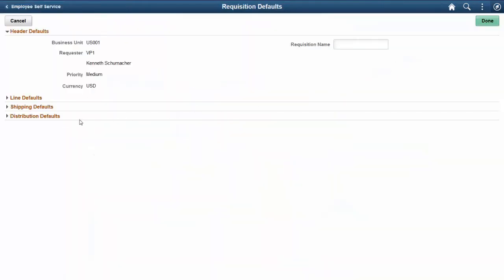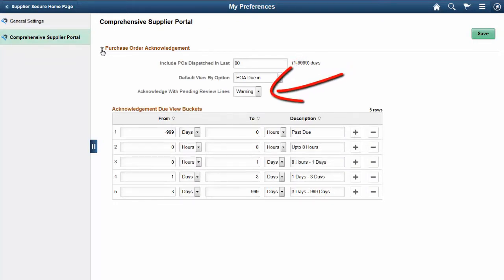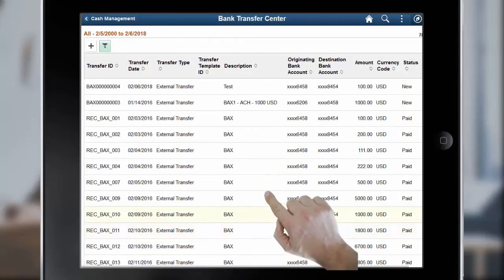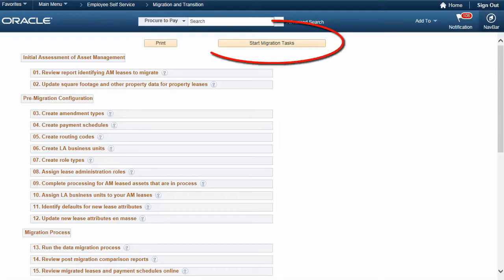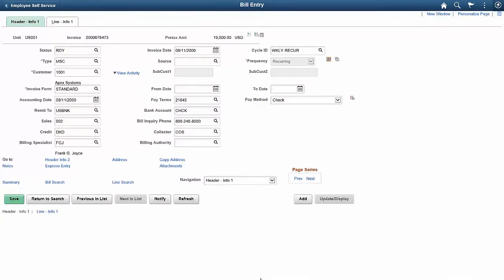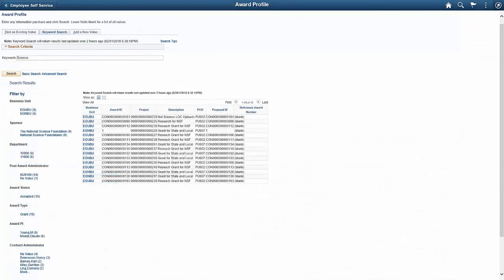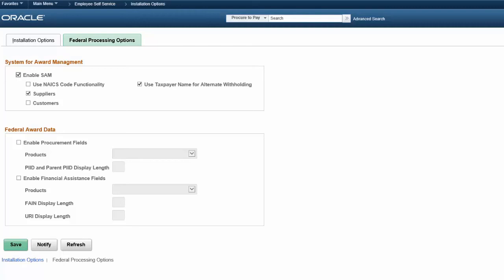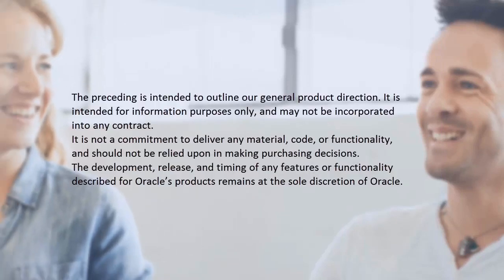Image Highlights, PeopleSoft FSCM Update Image 27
This video provides highlights of many of the new features in PeopleSoft FSCM Update Image 27.
The following features are discussed in this video:
(Start time - Feature Name)
00:08 – Fluid Requisition Enhancements
01:32 – Fluid Purchase Order Acknowledgements
03:26 – Bank Transfer Center in Fluid
05:10 – Lease Accounting Phase 4
06:25 – Asset Profile Inactivation
07:11 – Calculating Taxes when Saving Invoice
08:02 – Courtesy Copy of Consolidated Invoices
08:33 – Component Keyword Search for Grants and Contracts
09:20 – Accounting Tag in General Ledger Journal
10:07 – SAM Revised General Services Administration Requirements
10:57 – Activating Contracts and Update Bill Plans en Masse
11:53 – Additional Features